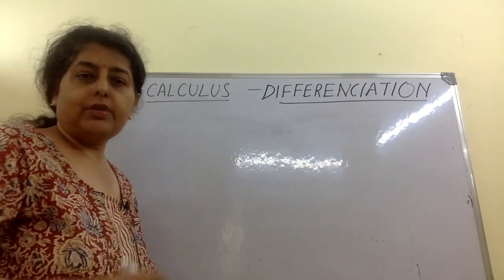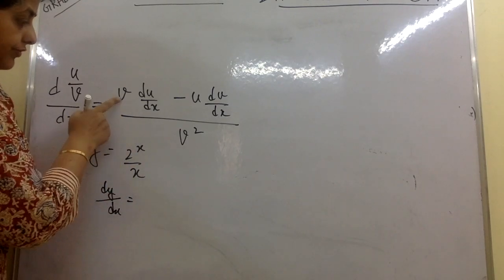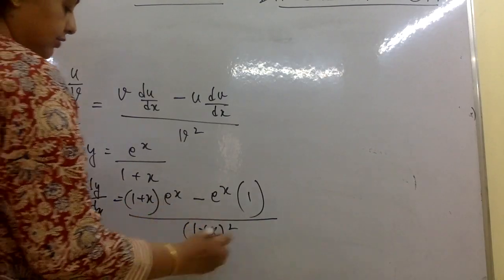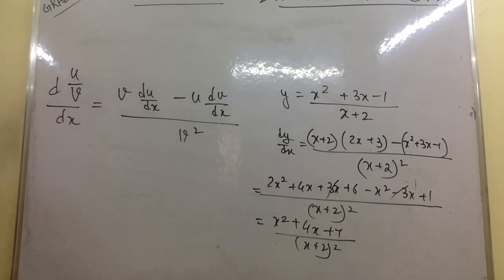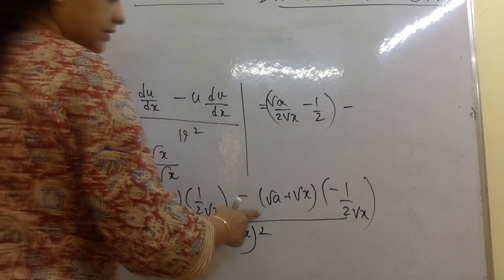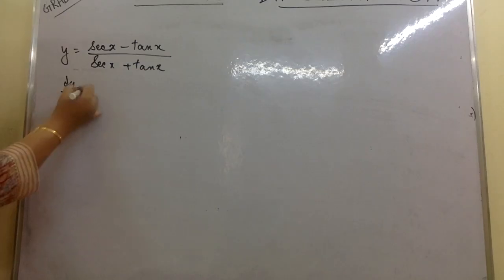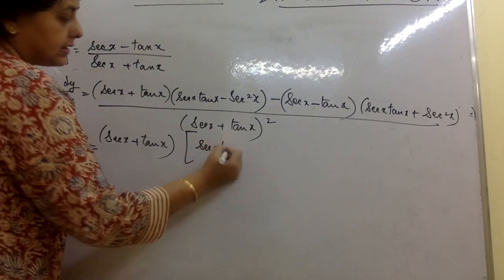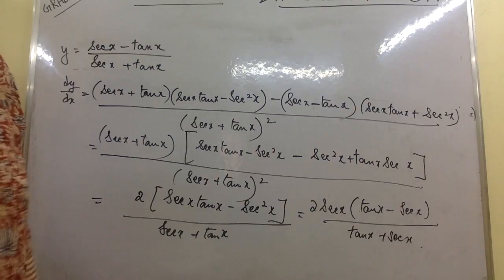Quotient rule of differentiation | U by V method of differentiation | NCERT math class 11| Calculus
practice questions
explanation of concepts
PYQS solutions
MCQS solved

quotient rule differentiation,

quotient rule calculus,
derivative of fractions,
differentiation tricks,
class 11 maths,
calculus basics,
derivative formulas,
quotient formula,
 differentiation methods,
 limits and derivatives,
calculus problems,
derivative shortcuts,
maths tutorial,
CBSE maths,
ICSE maths,
JEE maths,
quotient rule examples,
 solved problems differentiation,
functions and derivatives,
 algebraic fractions differentiation